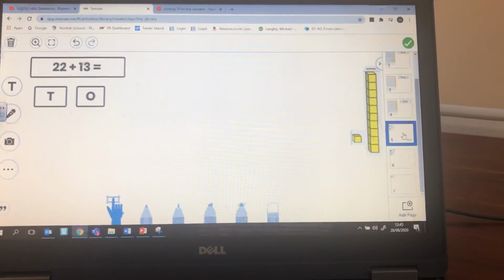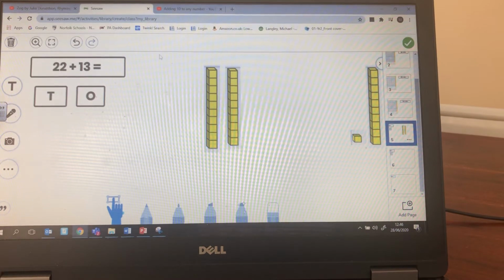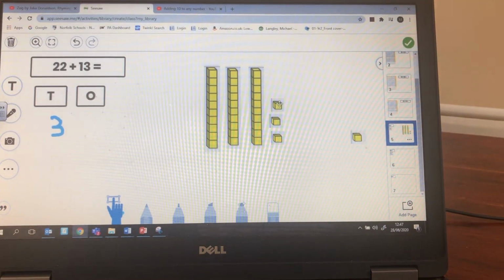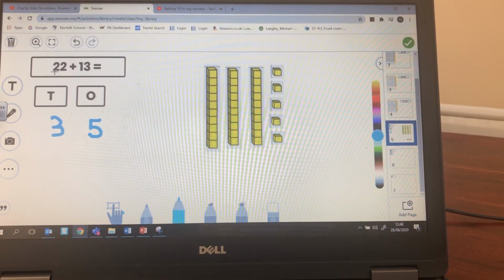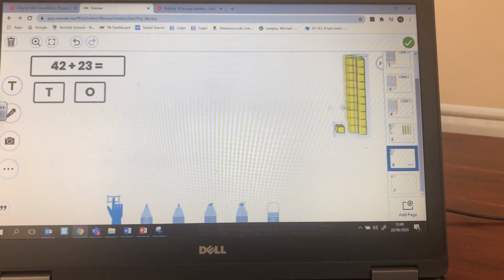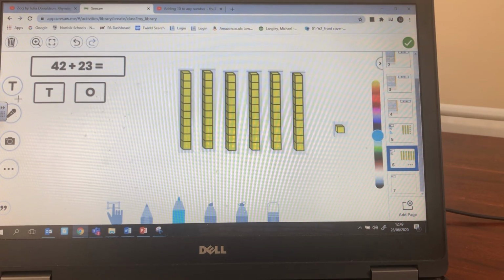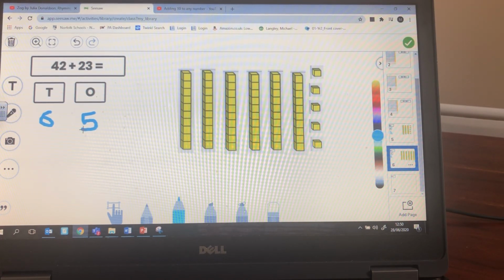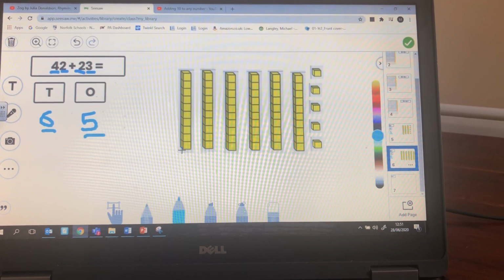Adding 2 digit numbers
Using tens and ones